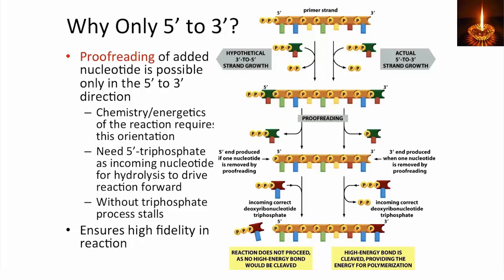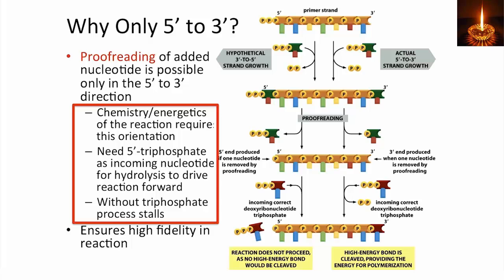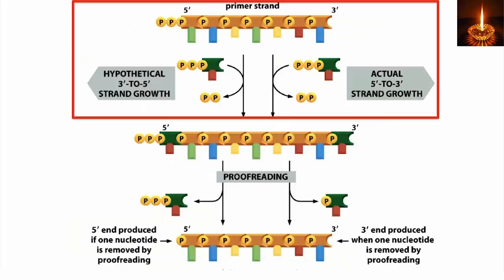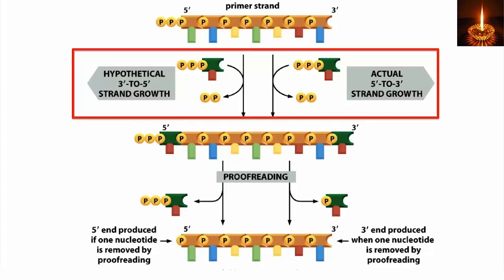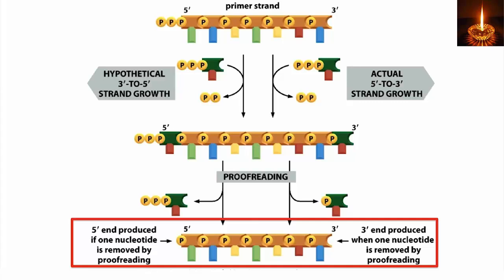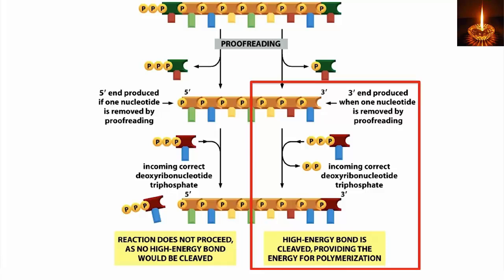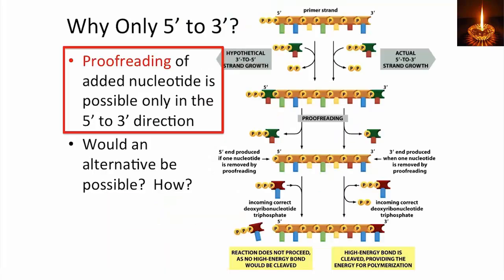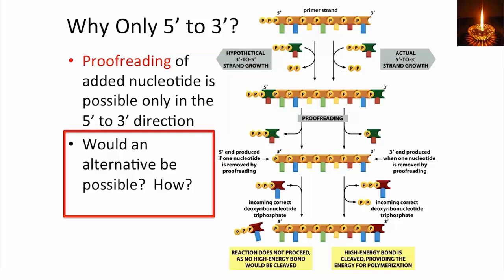why only 5 to 3 end